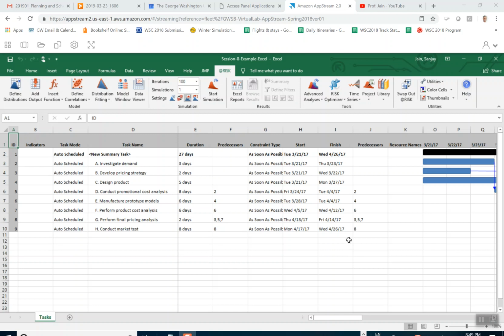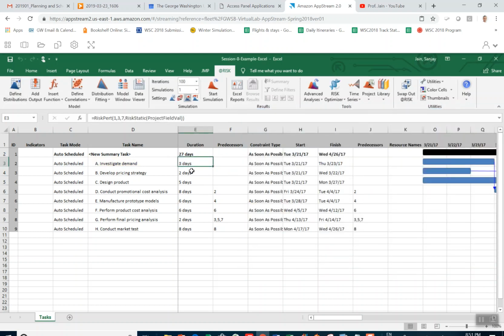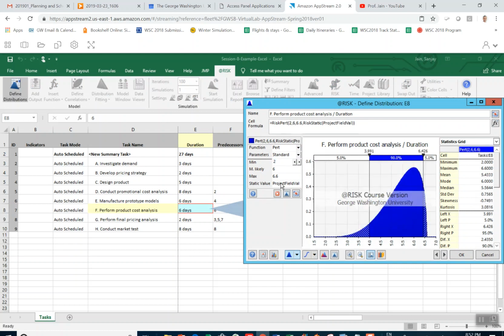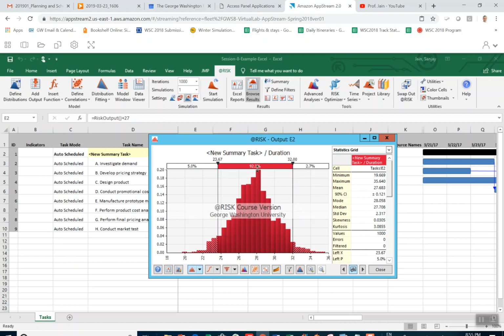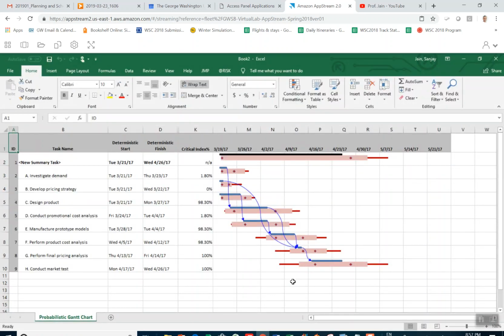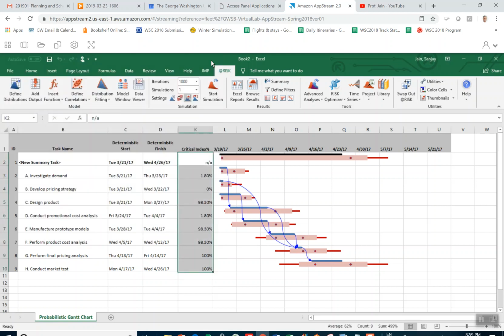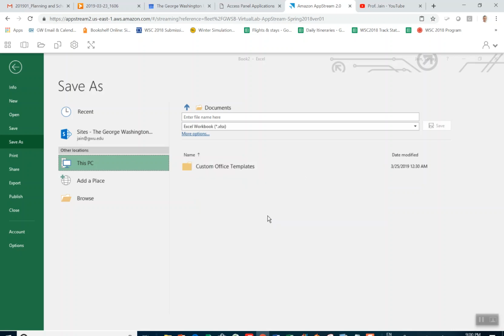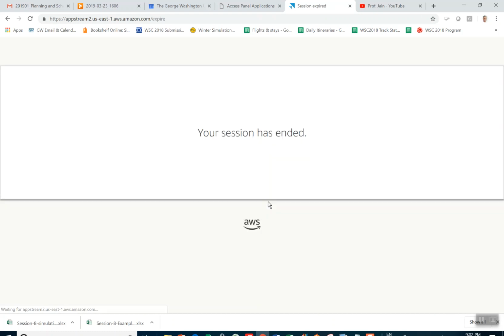Running-Monte-Carlo-Simulation-with-@Risk (Version 7)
This video shows the steps to set up the Monte Carlo Simulation data for a project plan using @Risk, executing the simulation iterations, and looking at some of the outputs.  It also shows how to save the results and download the files from GWSB Virtual Lab.